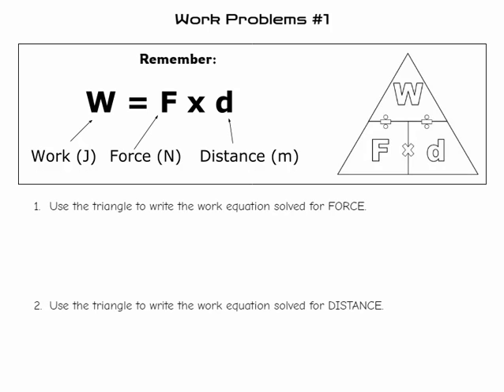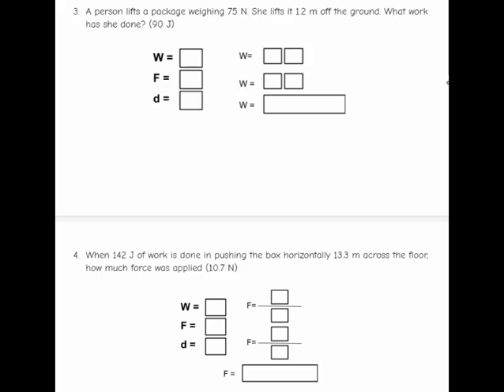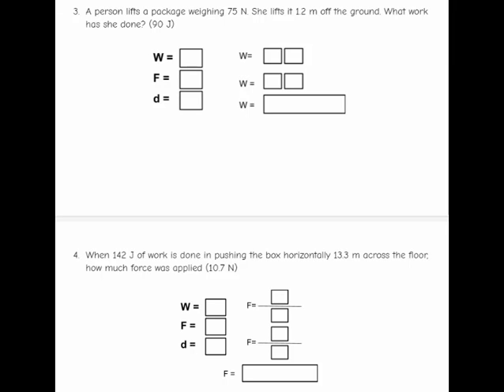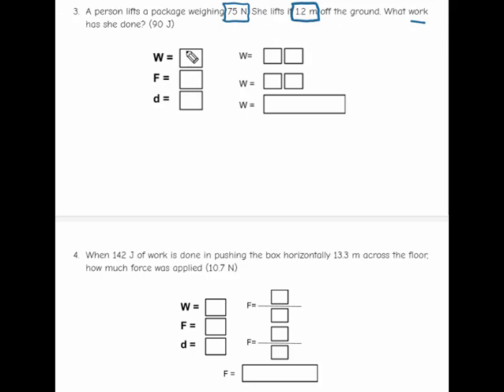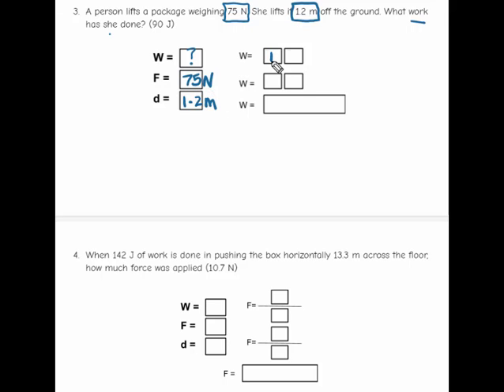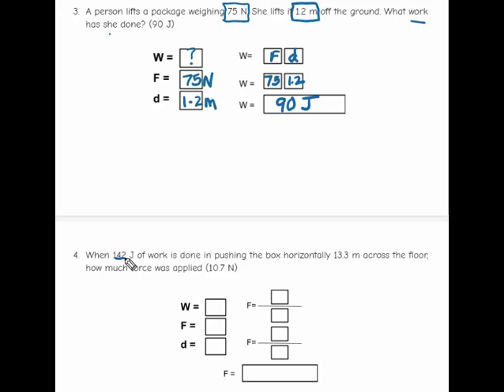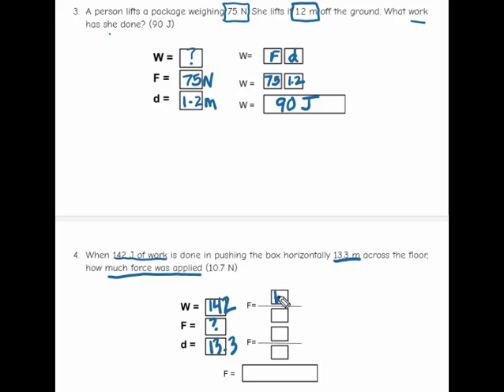Work Problems #1: Help Video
Use this video to help you complete Work Problems #1. This video shows you how to complete numbers 1, 3 and 4 of the worksheet. If you have any questions, please ask in class.